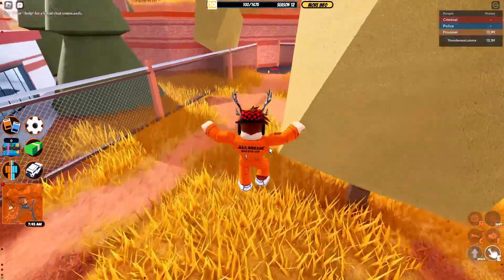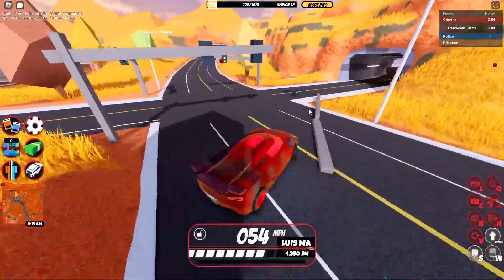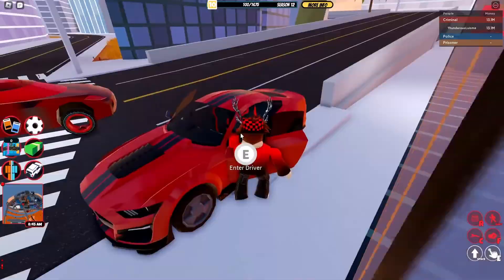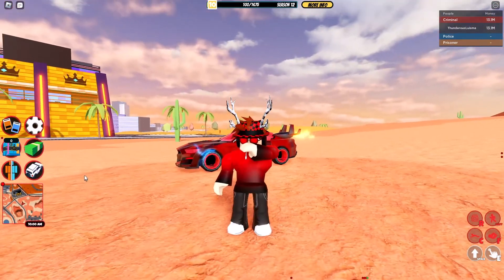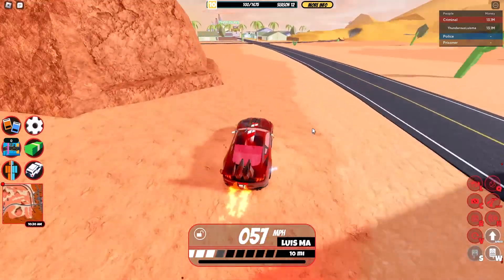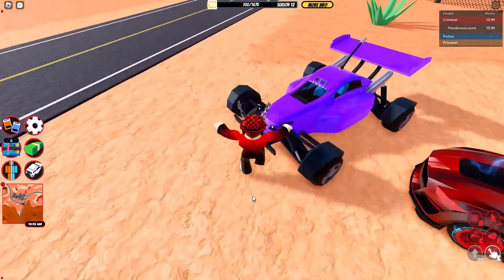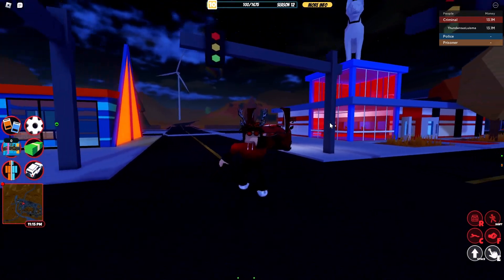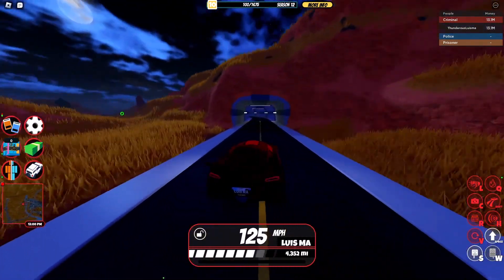Reviewing The 5 Day Vehicles! (11/4/2022)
Hope you guys Enjoy This Update! il Put the Car Price Down Here so you guys know!
(1.) Shell Mark-5 = $92,000
(2.) FireTruck = $199,000
(3.) Desert Crawler = $229,000
(4.) Ambulance = $90,000
(5.) The Javelin = $929,000